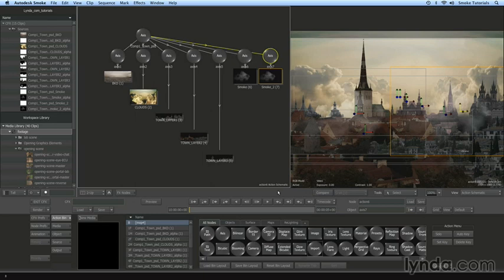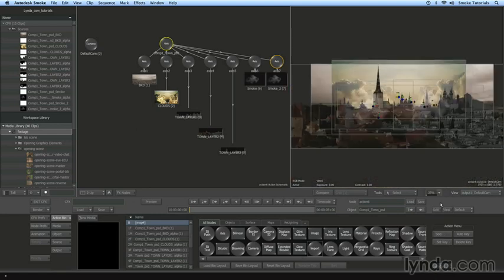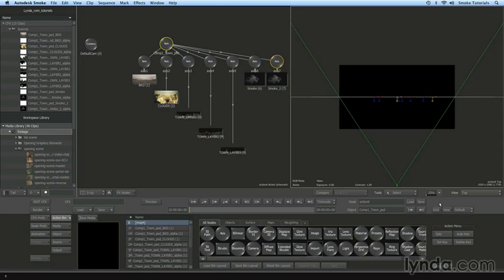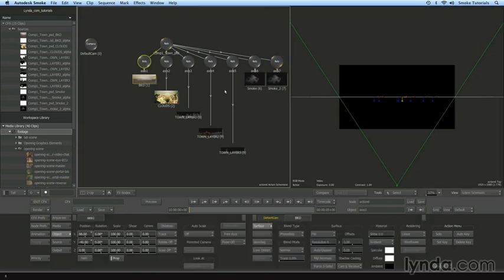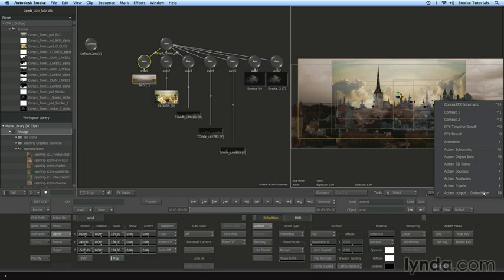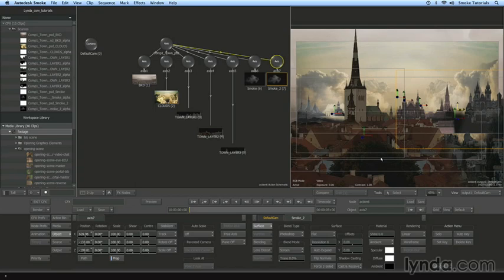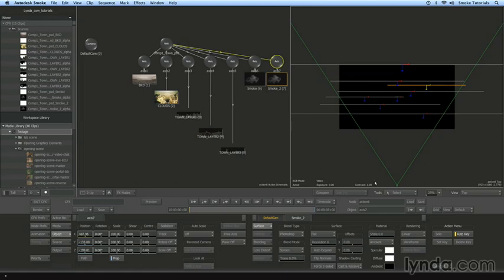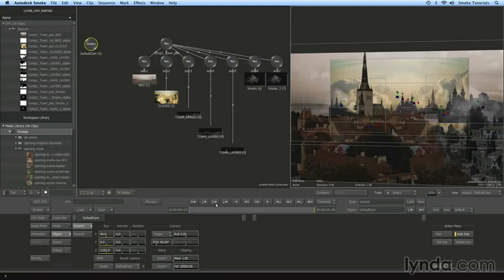143326 10 02 MM30 3DScene